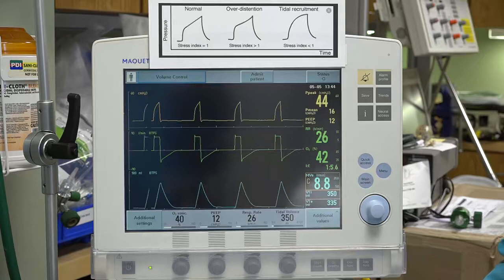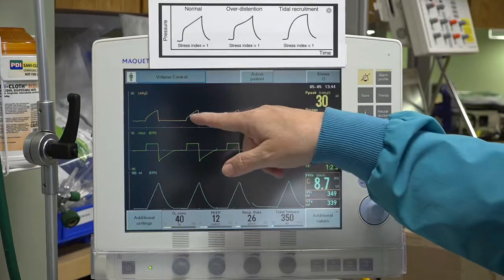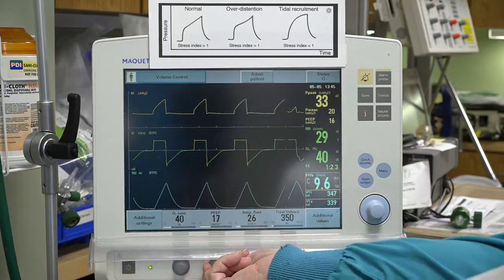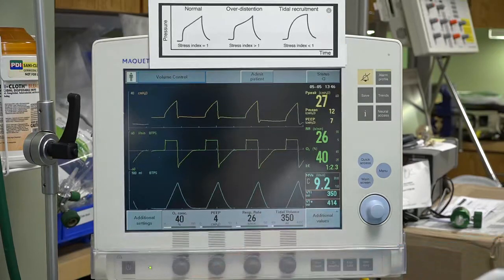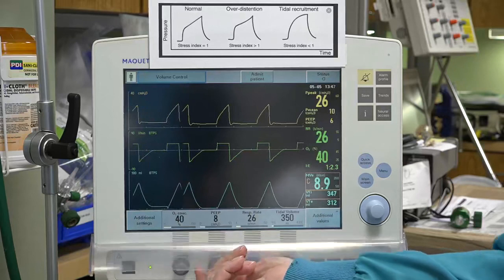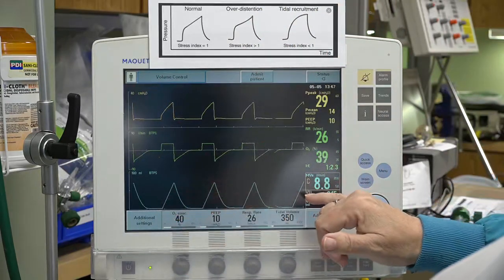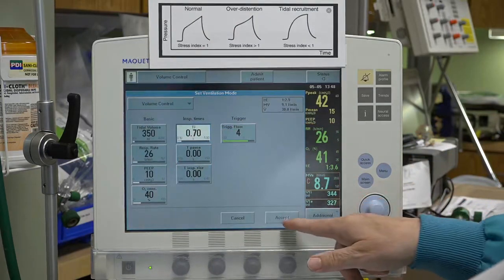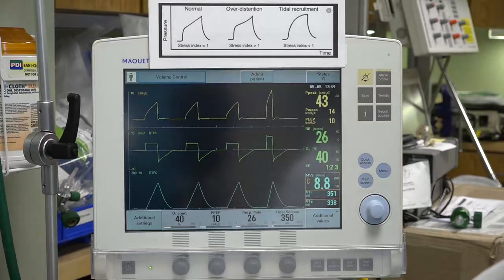Respiratory Care Inservice Courses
Stress Index